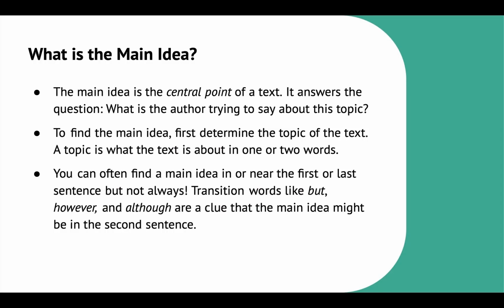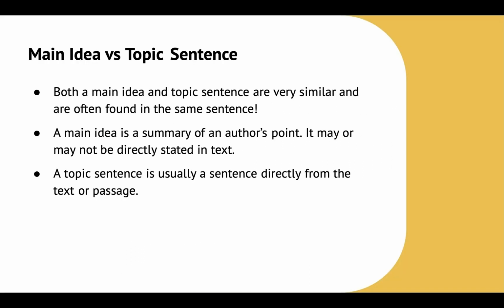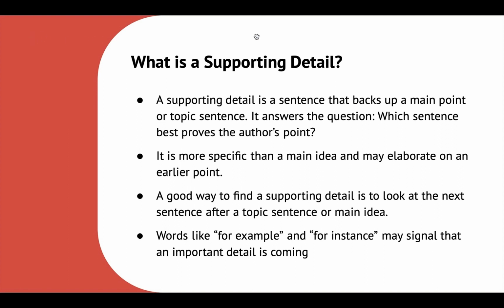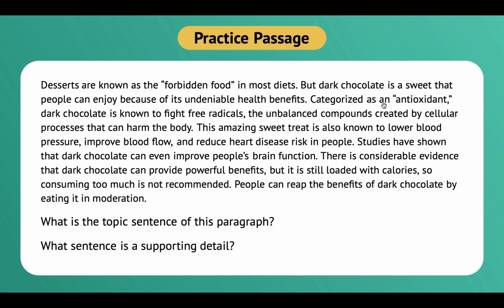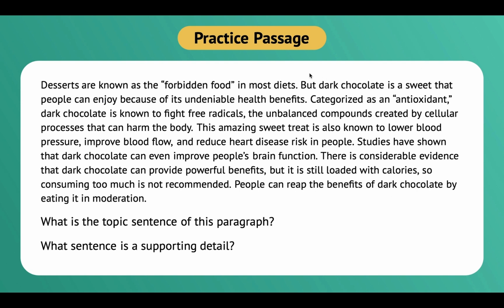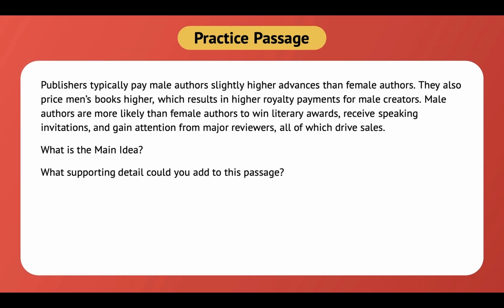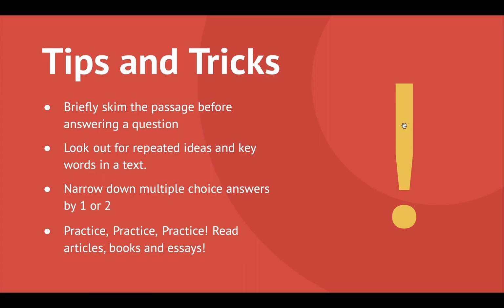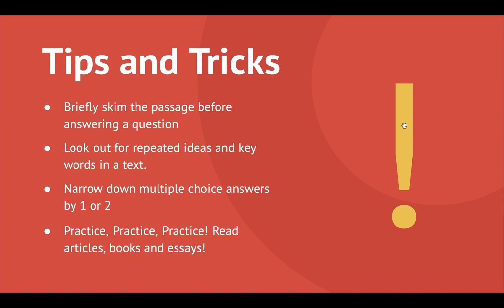TEAS 7 Reading Main Idea, Topic Sentences, and Support Details Review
Stop believing the main idea is in the first or last sentence of a paragraph, this is WRONG! Learn how to differentiate between the main idea and topic sentences which is a key skill needed to do well on the TEAS 7 Reading section in 2023!

- What is a main idea?
- What is a topic sentence?
- What is a supporting detail?
- How to find the topic sentence?
- How to identify the main idea?
- How to identify the supporting details in a passage?